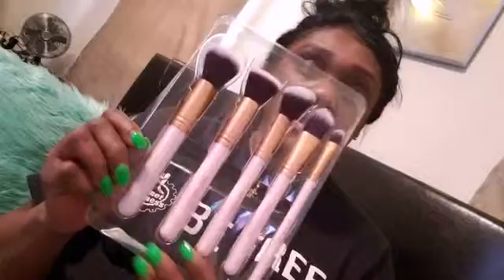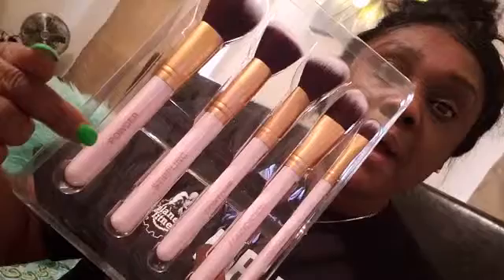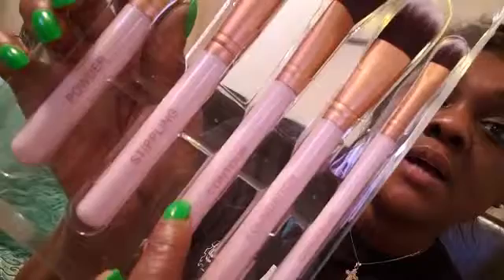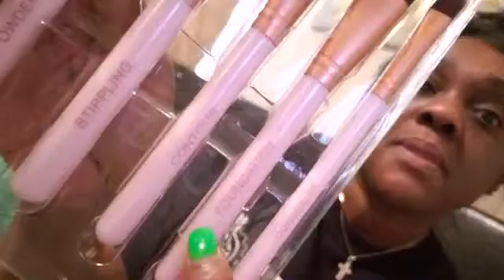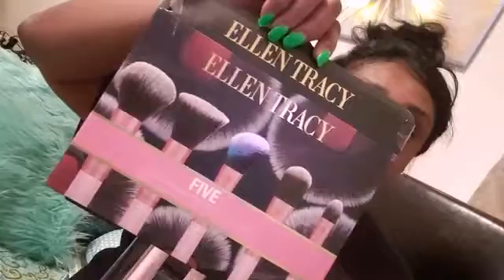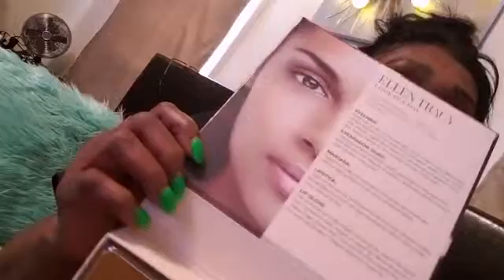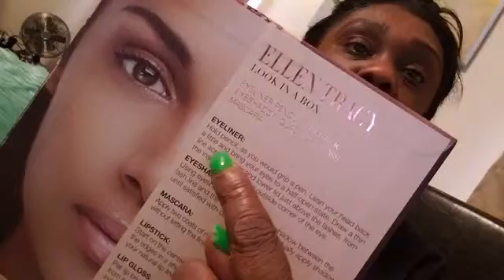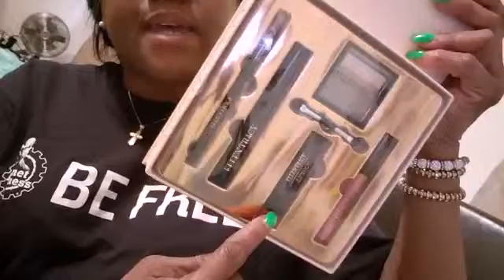New intro and Ellen Tracy Nude in a box plus brushes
Lipstick, eyeliner, mascara, lip gloss and nude eye shadow
5 brushes foundation, stippling ,powder brush. Concealer and contour brush